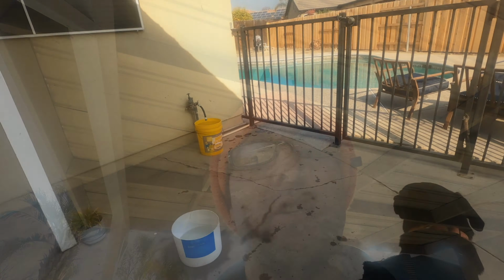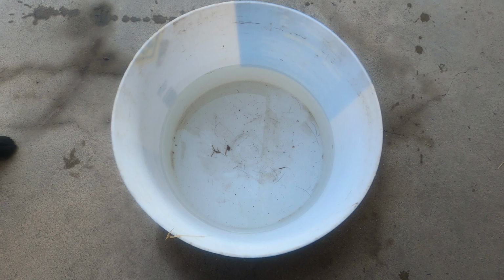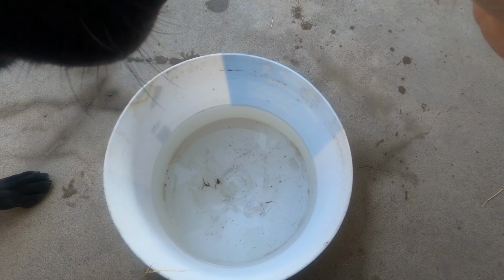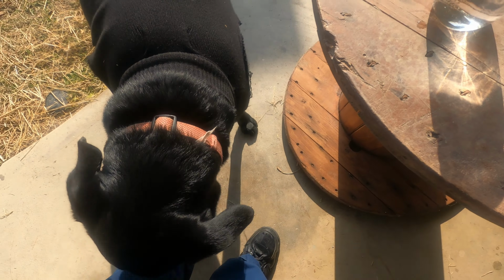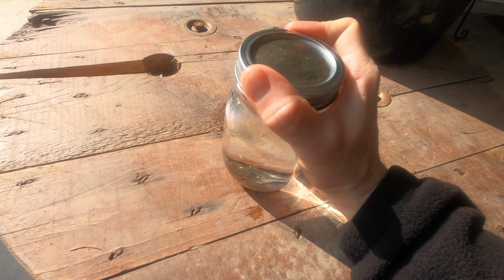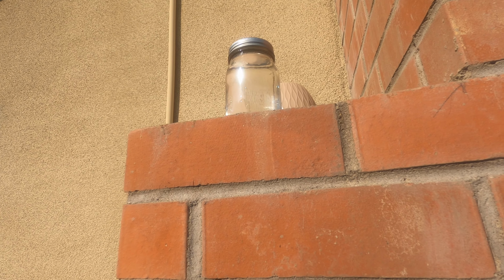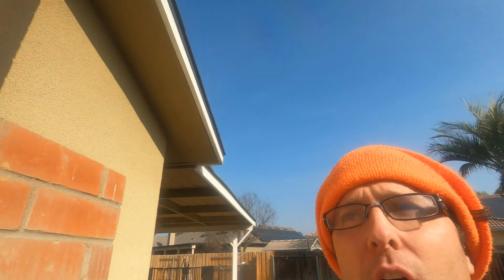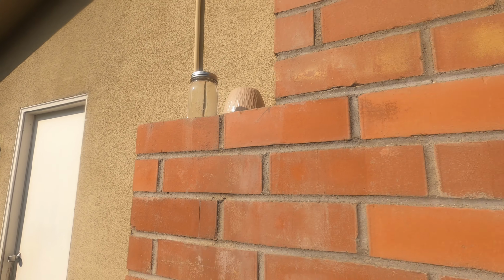water treatment uv light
LotusOperations2021*